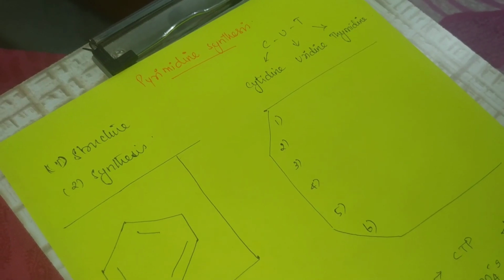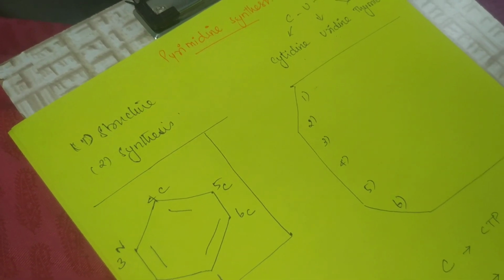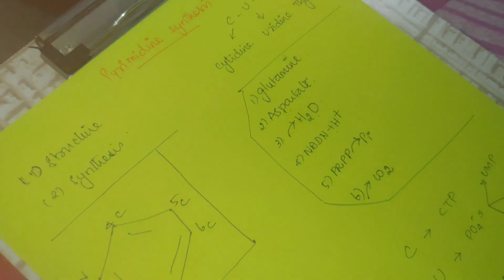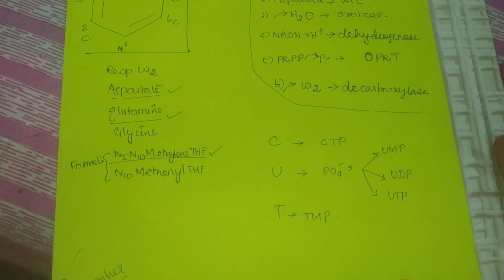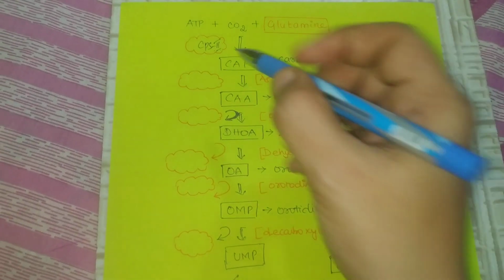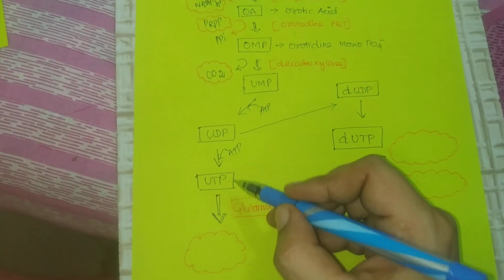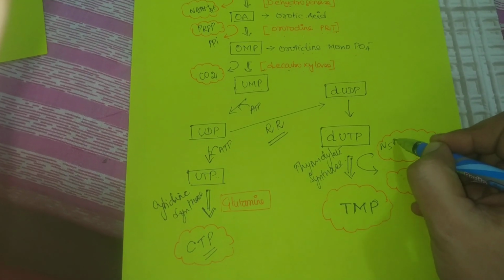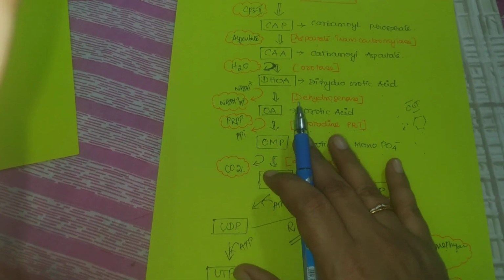Pyrimidine Synthesis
Structure and synthesis of pyrimidine